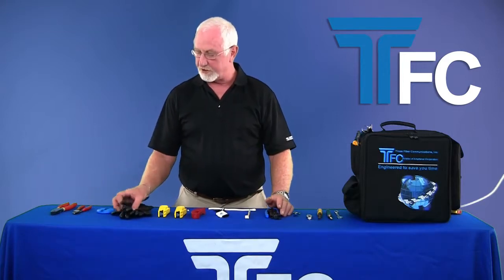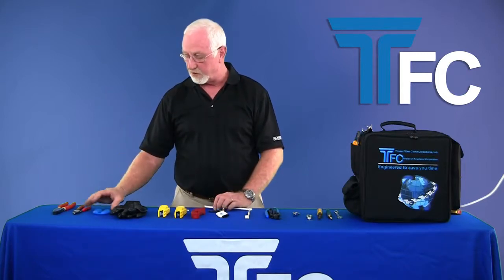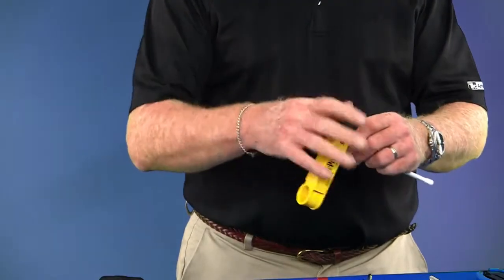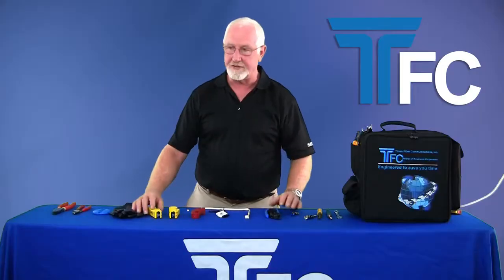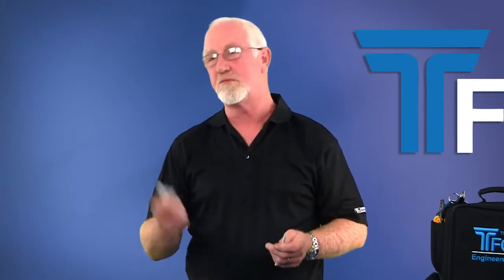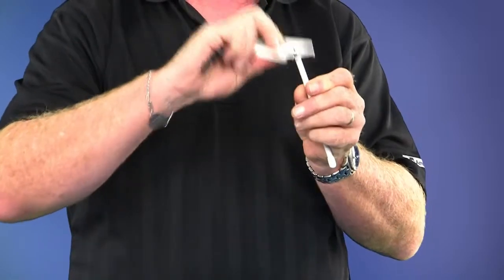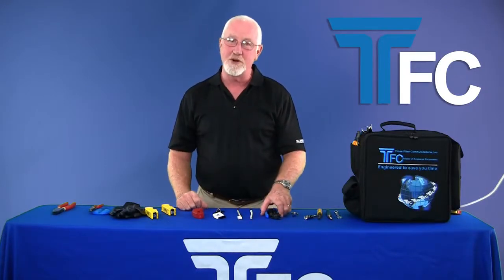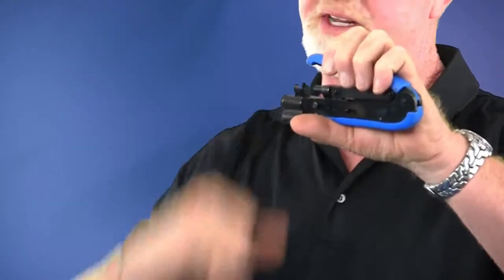Times Fiber, Amphenol Part 1 Proper Tools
Deane Olmstead goes through the proper tools you need for cabling.